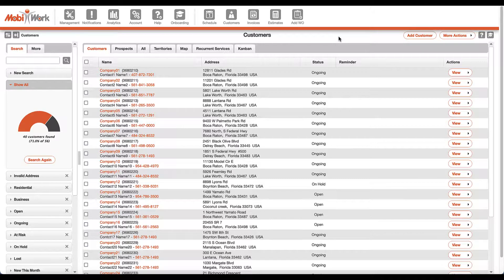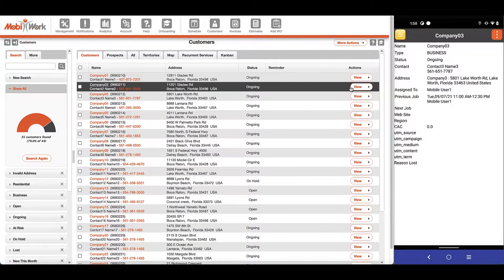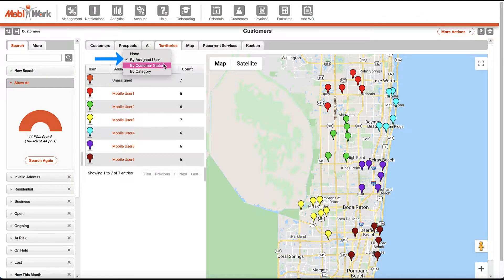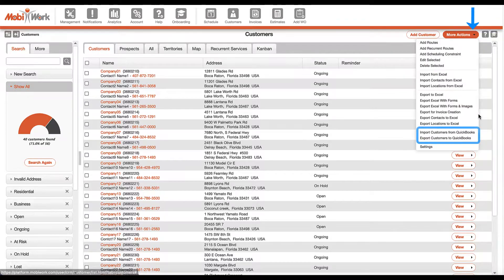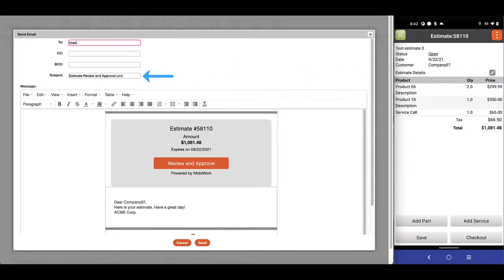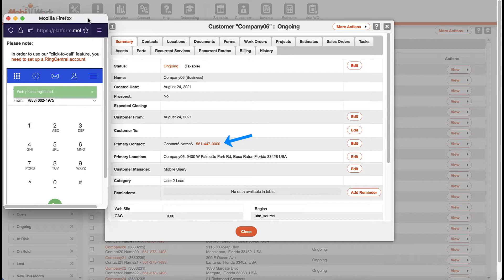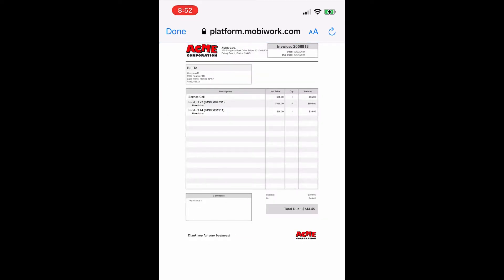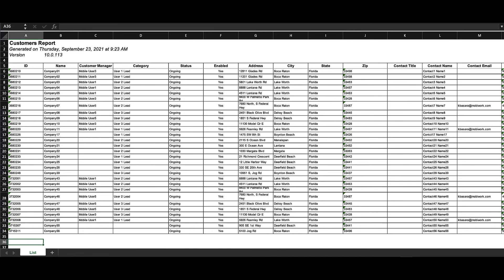Customers & Prospects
Stop losing or wasting time searching for your customer information!

MobiWork makes it easy to digitally organize and manage your customers in once secure central location that can easily be accessed at any time from the office or in the field.